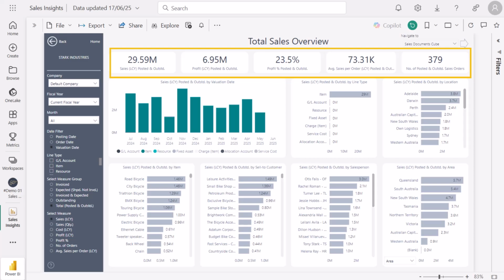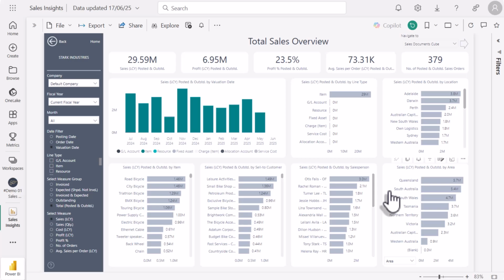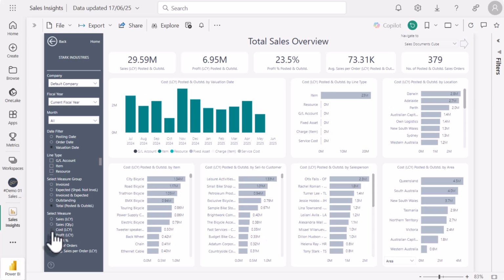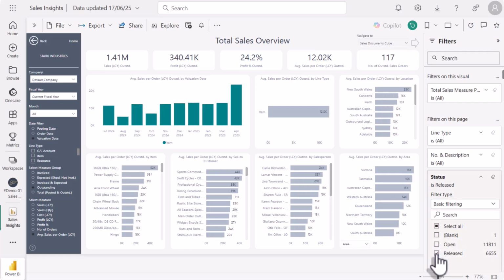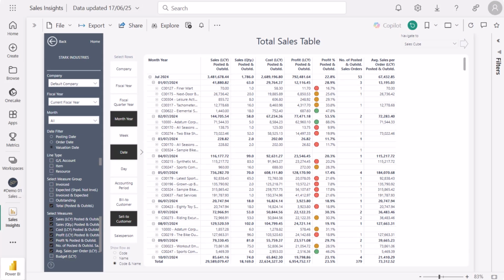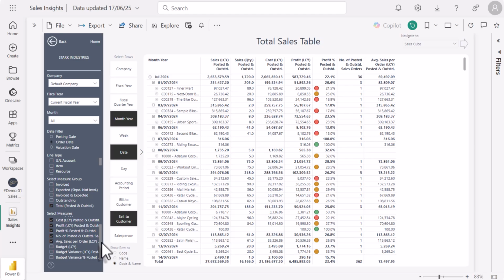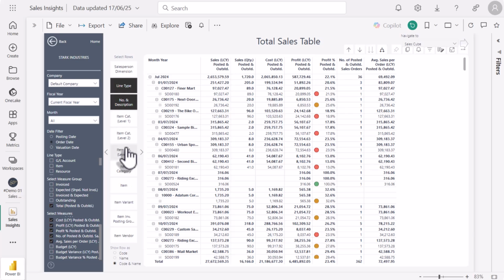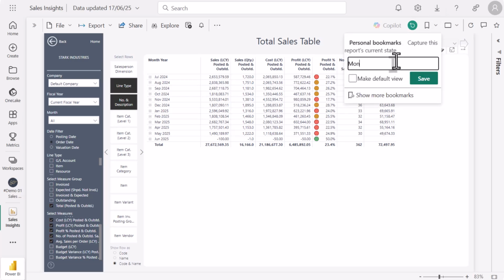Business Central Insights - Total Sales Tutorial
The report shows total sales across customers, items, salespeople, and time periods, making it easy to track performance and spot trends. You’ll see how to filter and drill into the data, compare results over time, and even drill back into Business Central for transaction-level detail. This walkthrough gives a practical view of how the Total Sales reports help you monitor performance and make informed sales decisions with your Business Central data.

If you are interested to explore our Business Central Insights reports more then please book a call on the link below for a free demonstration with one of our Power BI reporting experts